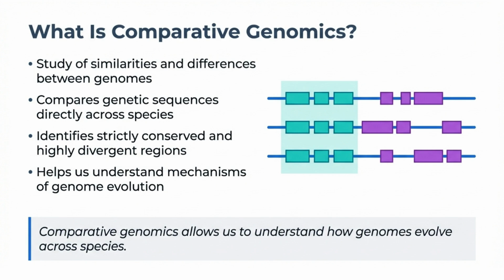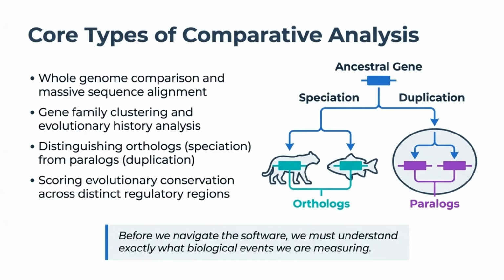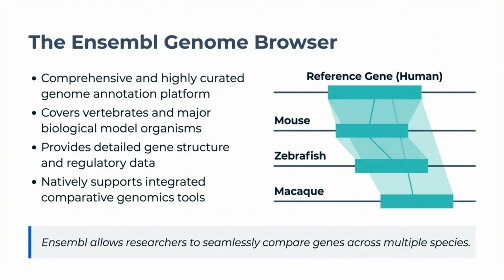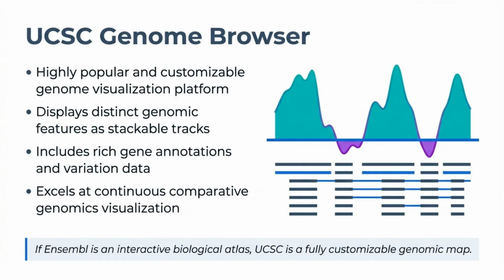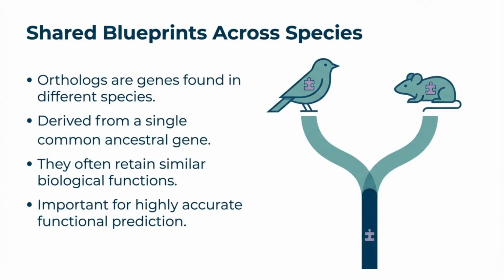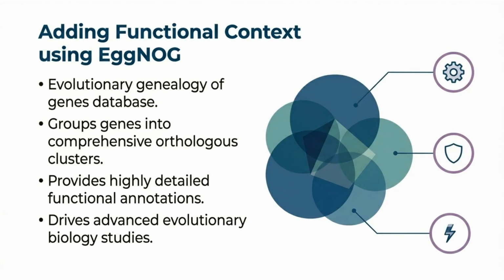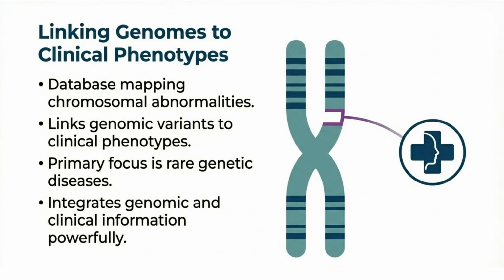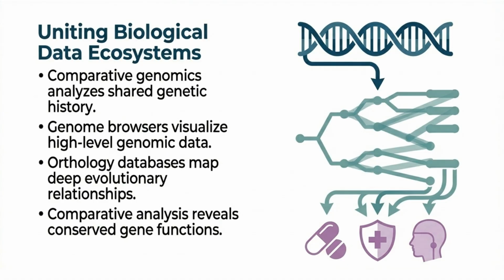Comparative Genomics Explained | Orthologs, Paralogs, Genome Browsers, Ensembl, UCSC & OrthoDB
0:00 — Introduction to Comparative Genomics
0:53 — Why Comparing Genomes Is So Powerful
1:46 — Key Concepts: Whole Genome Comparison, Orthologs and Paralogs
2:47 — Why Genome Browsers Matter in Comparative Genomics
3:31 — Ensembl Genome Browser for Comparative Genomics
4:13 — Ensembl Gene Trees and Conservation Analysis
5:03 — Ensembl Genomes for Non-Vertebrate Comparative Genomics
5:52 — UCSC Genome Browser and Comparative Tracks
6:36 — NCBI Genomes Database and Genome Assemblies
7:16 — Phytozome for Plant Comparative Genomics
8:08 — Orthologs and Functional Conservation Across Species
8:54 — InParanoid for Pairwise Orthology Analysis
9:36 — OrthoDB for Large-Scale Orthology Across Species
10:25 — eggNOG: Orthology with Functional Annotation
11:03 — HomoloGene for Homologous Genes Across Species
11:41 — TreeFam and Animal Gene Family Evolution
12:19 — Comparative Genomics in Clinical Genetics
13:01 — Functional Prediction, Conserved Regulatory Regions and Drug Discovery
13:50 — Comparative Genomics in Biomedical Research and Personalized Medicine
14:32 — Conclusion: From Genome Comparison to Biological Meaning